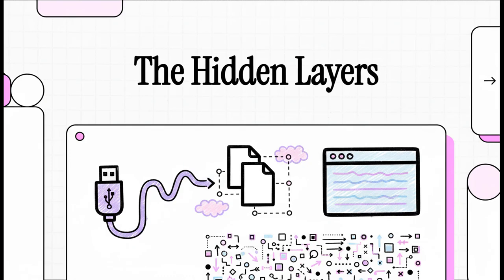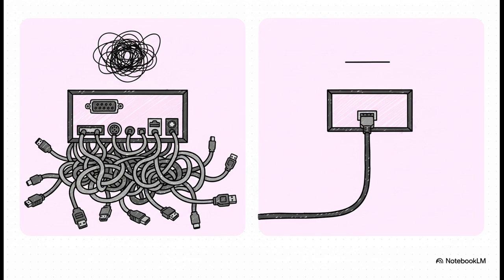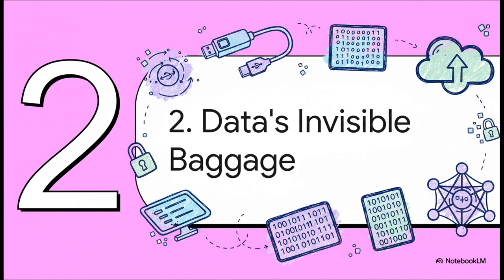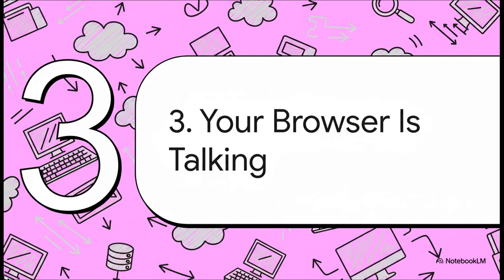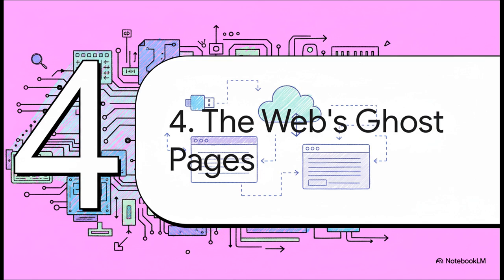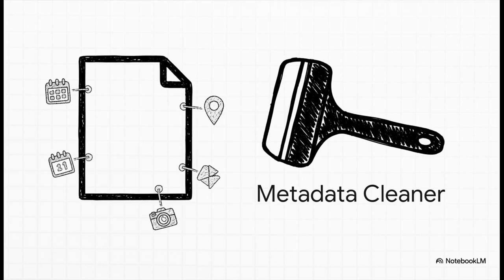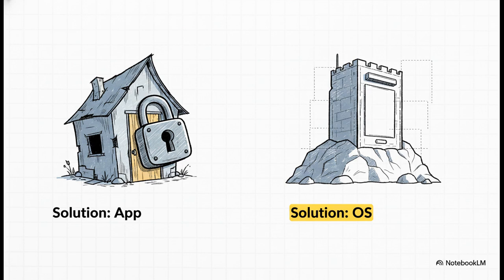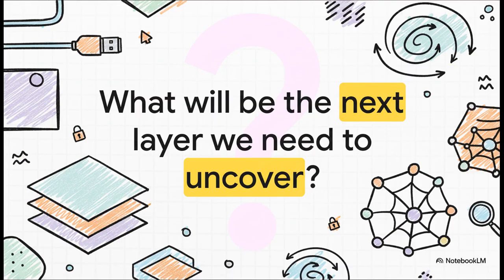How USB works